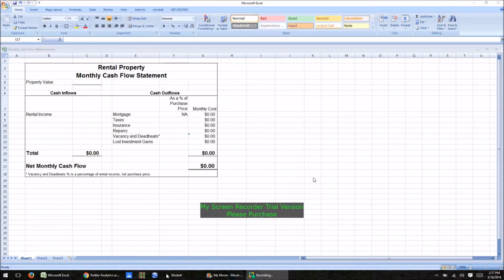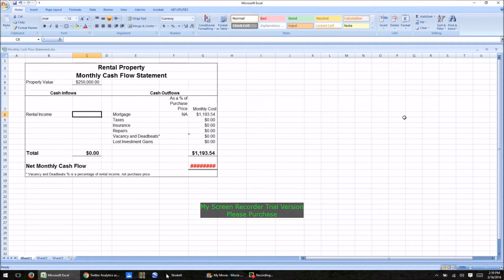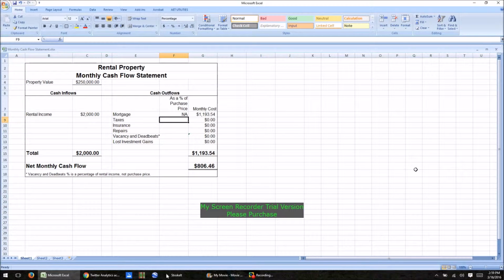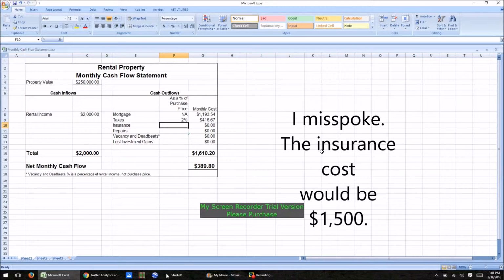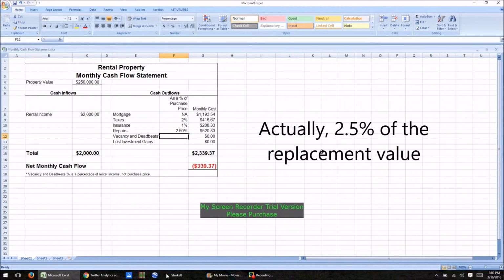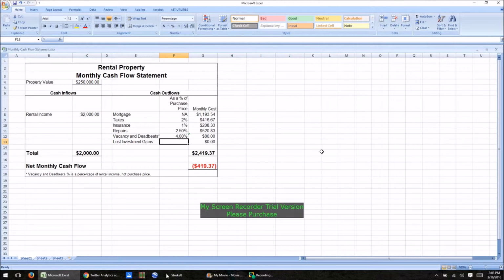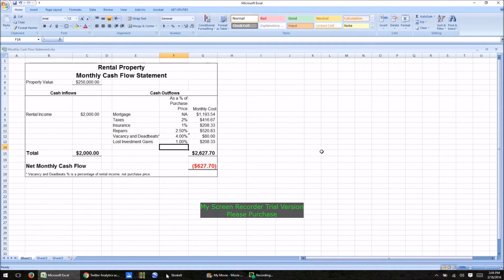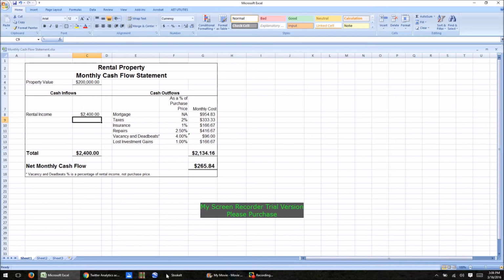Analyzing the Cash Flows on your First Investment Property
A run through of the spreadsheet I use to determine the profitability of an investment property. When buying your first investment property, something to think about is the possibility of being a property manager or maybe hiring one if being a landlord is not appealing.